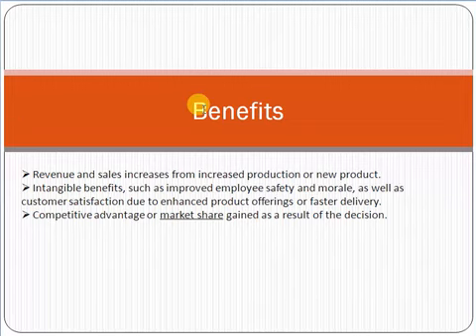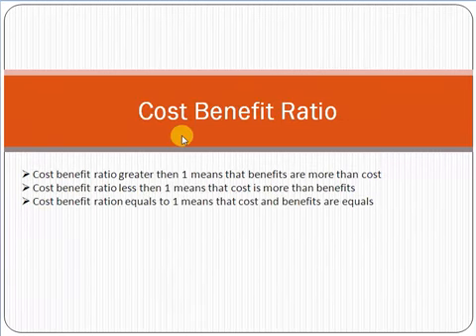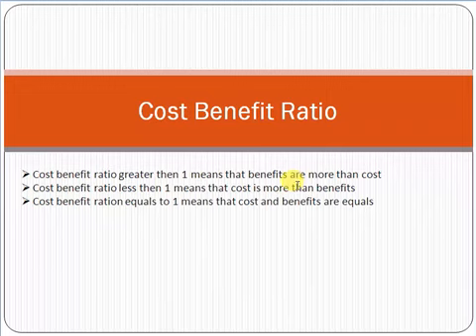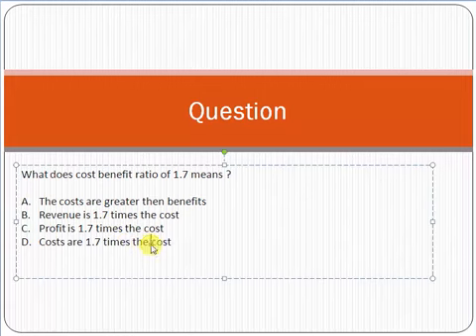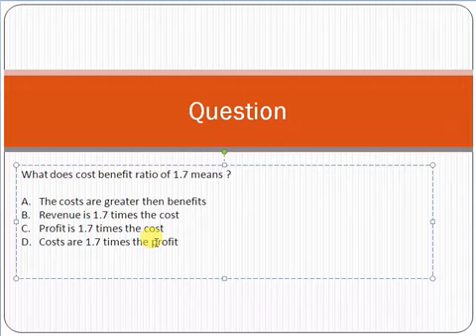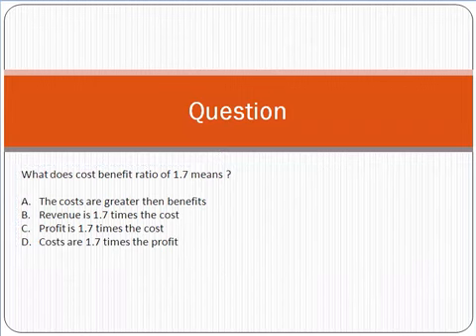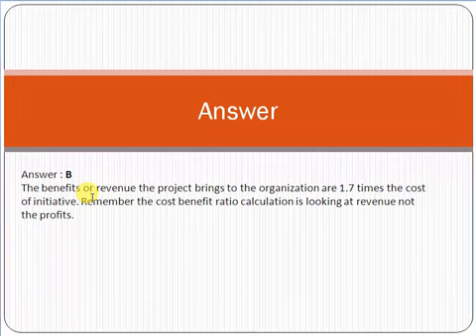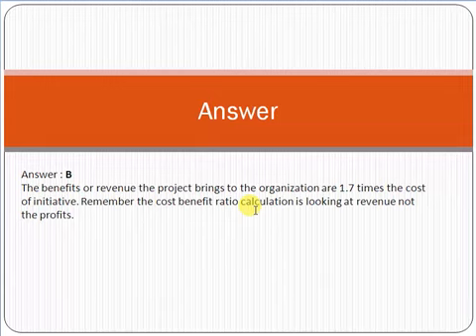Cost Benefit Analysis